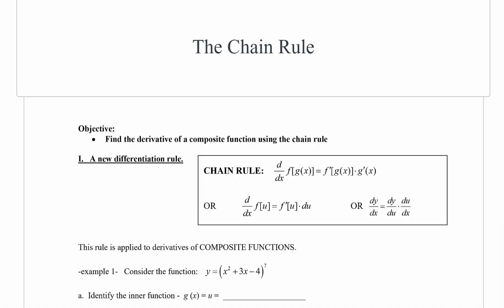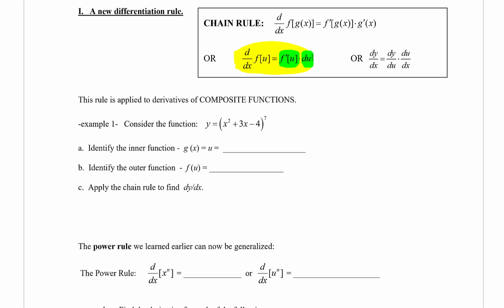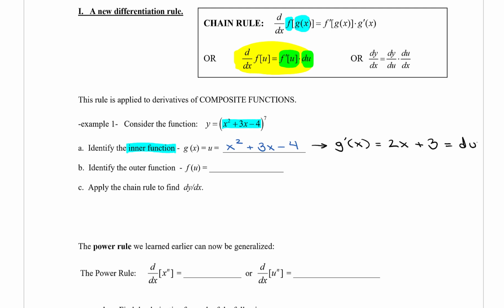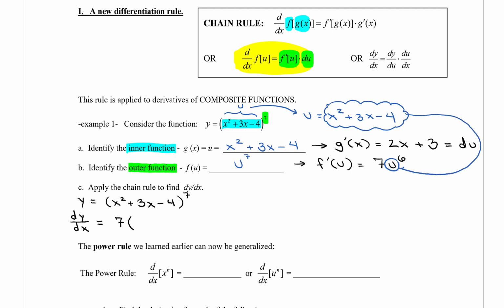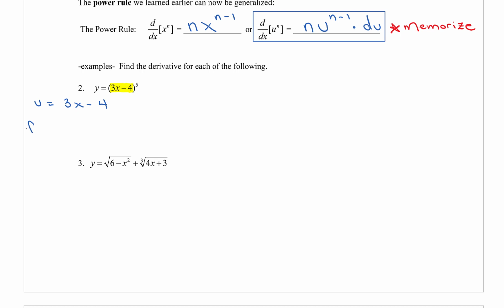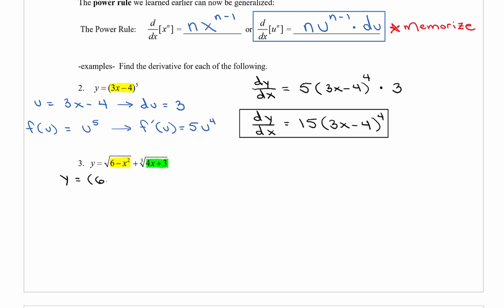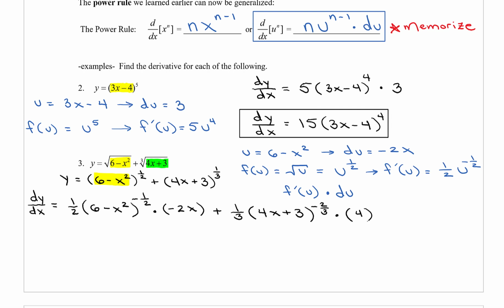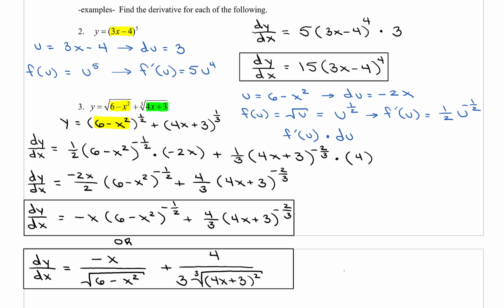1.7 The Chain Rule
This video shows how to apply the chain rule in order to find a derivative of a function.